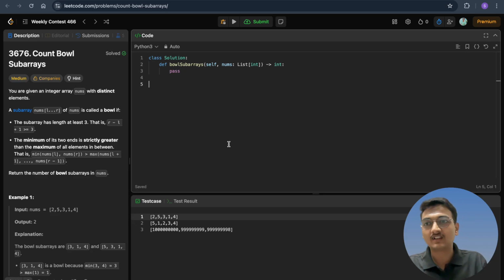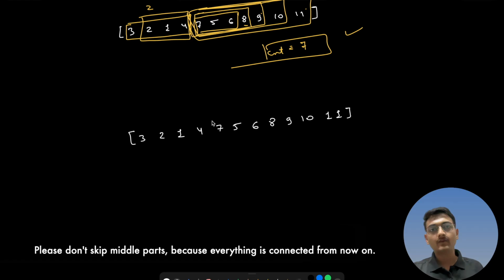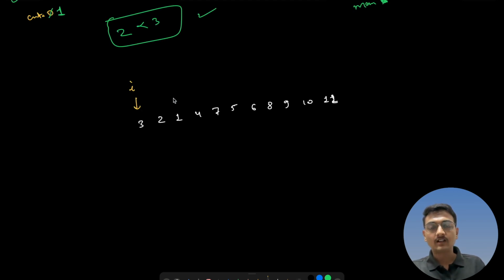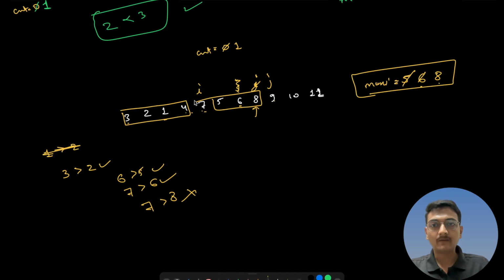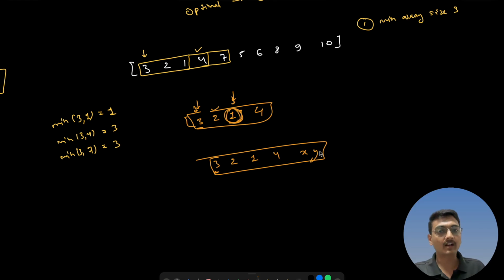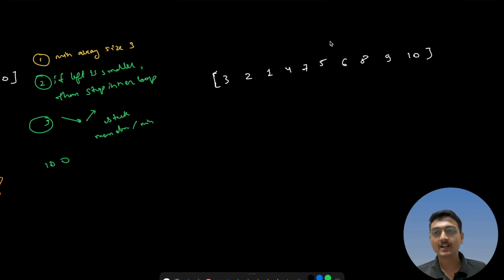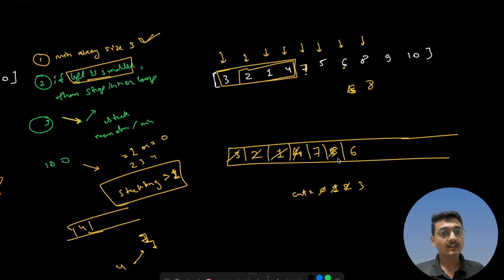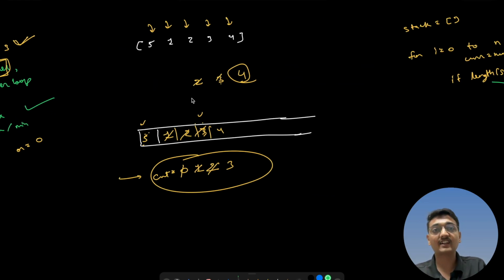3676. Count Bowl Subarrays | Leetcode Weekly Contest 466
📌 **Leetcode 3676 - Count Bowl Subarrays**
🔥 Weekly Contest 466
💡 Topic: Monotonic Stack, Two Pointers

🔖 **Tags / Keywords**
Leetcode 3676, Weekly Contest 466, Count Bowl Subarrays, Leetcode Contest Problem, Leetcode, , Coding Interview, DSA, Problem Solving, Python Solution, Java Solution, C++ Solution, JavaScript Solution, break and build, breakandbuild, Stellar

Chapters

00:00 Problem Understand
04:08 Dry Run
05:14 Brute Force Solution O(N^3)
10:24 Improved Brute Force O(N^2)
14:53 Code Brute Force
19:02 Intuition of Optimal Solution
27:40 Approach of Optimal Solution
34:30 Dry Run 2 for Optimal Solution
36:40 Pseudocode
40:40 Final Code
43:14 Outro